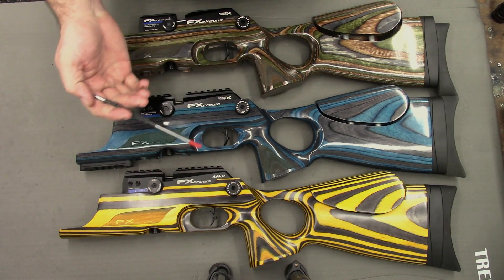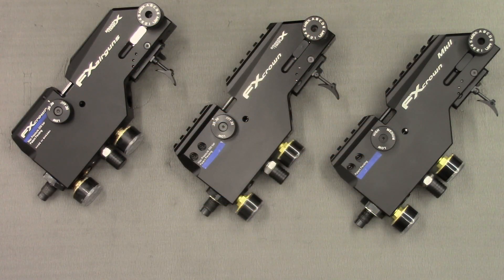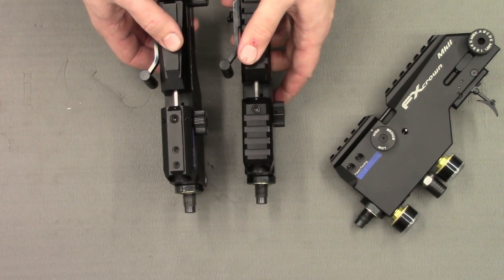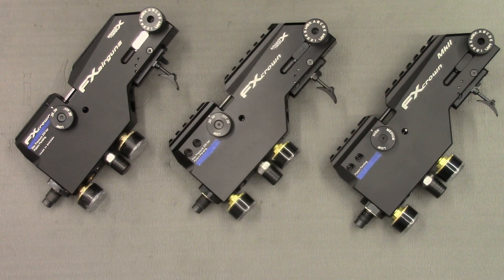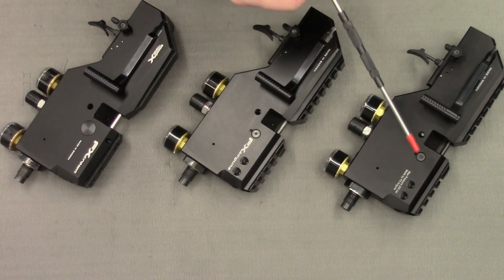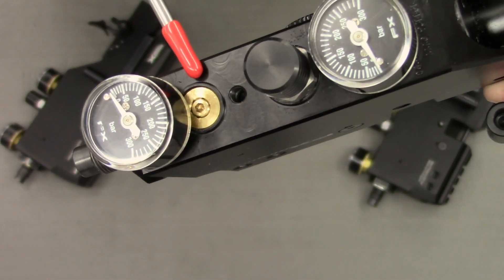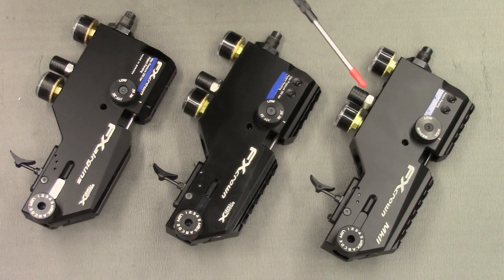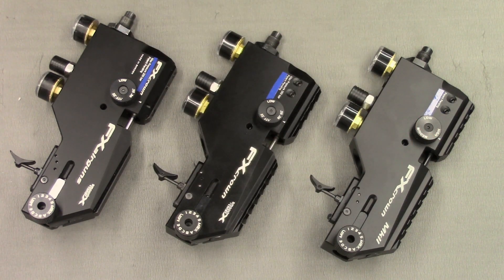Fx Crown MK2 external differences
Hi guys, quick video showing off the differences between the MK2 and MK1 FX crowns, next video will be on the internal differences.